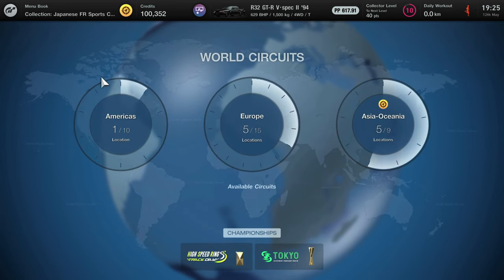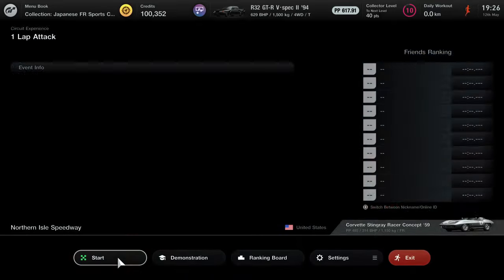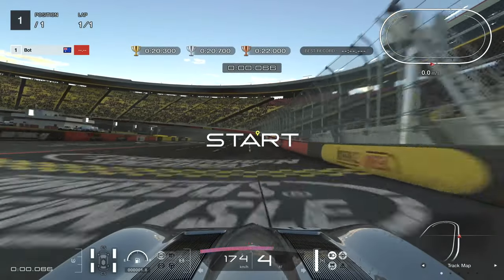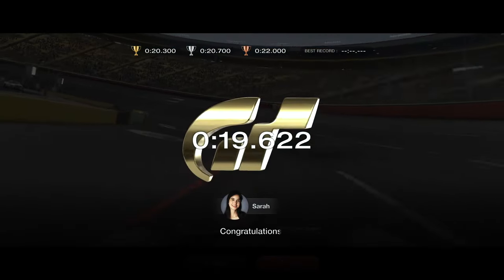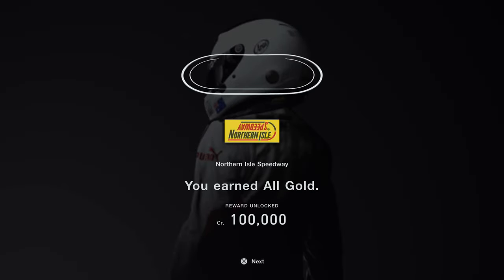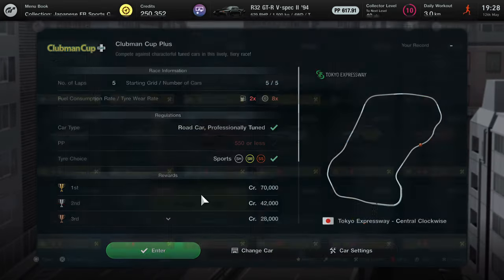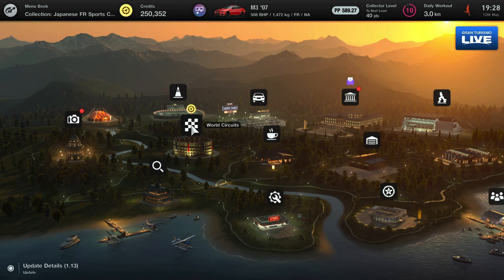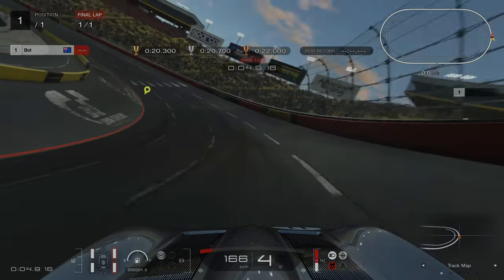Gran Turismo 7 Money Glitch! 1,000,000 CREDITS PER MINUTE (GT7 UNLIMITED MONEY/CREDITS GLITCH)